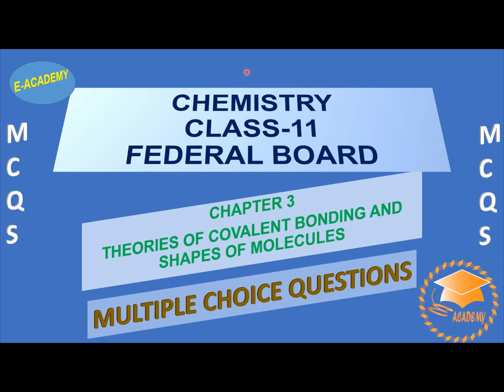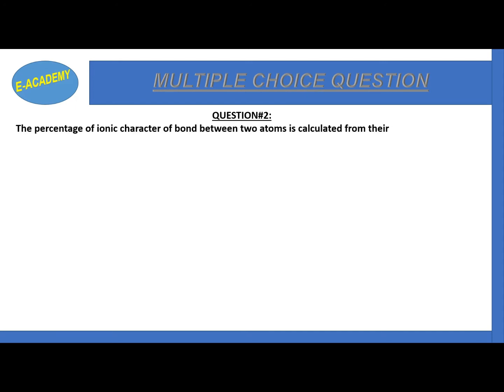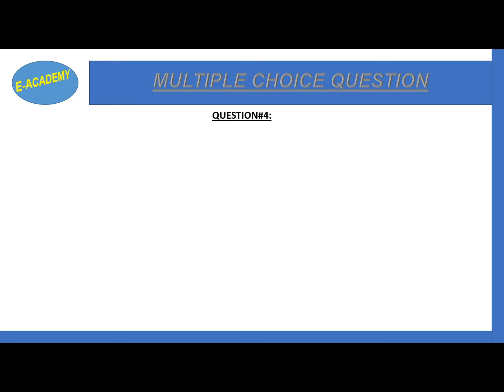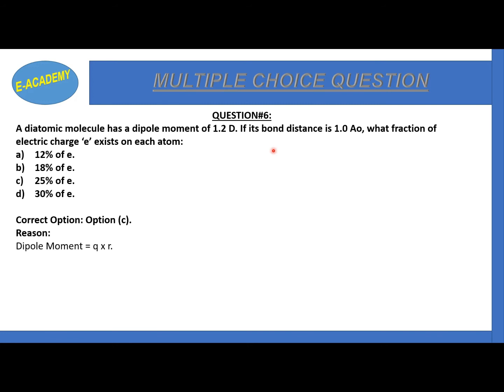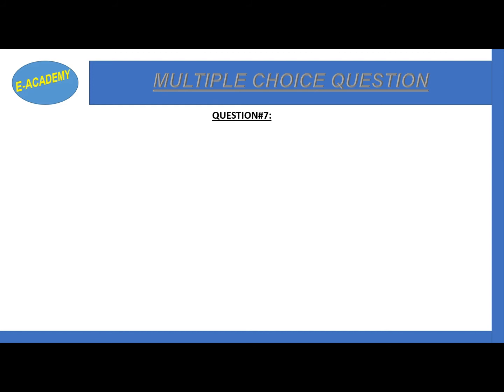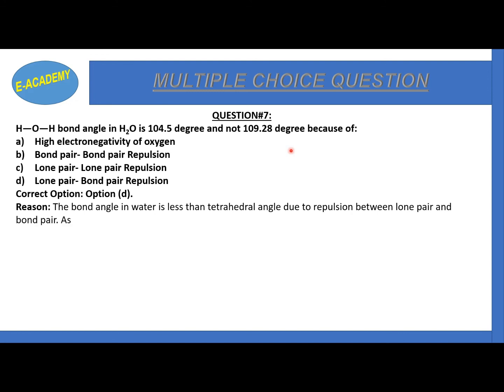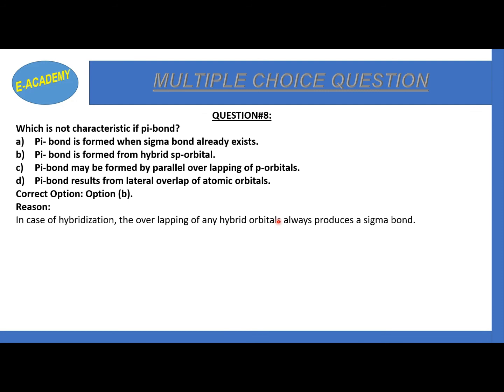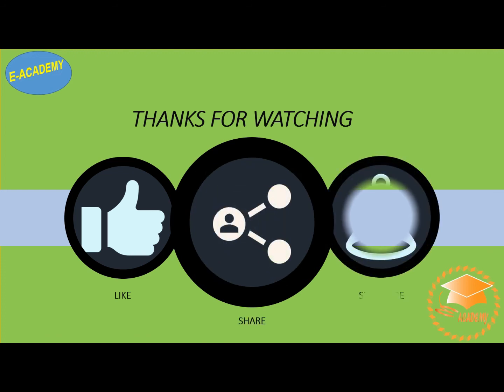Chemistry Class-11-Chapter-3-Theories of Covalent Bonding-MCQs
In this video I have discussed Chemistry Class 11 Federal Board Chapter#3-Theories of Covalent Bonding, MCQs.